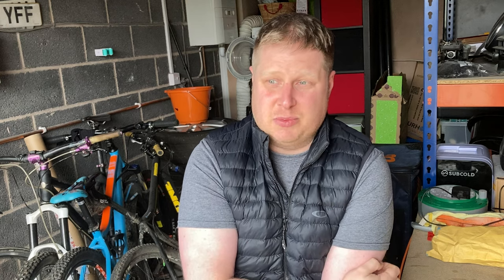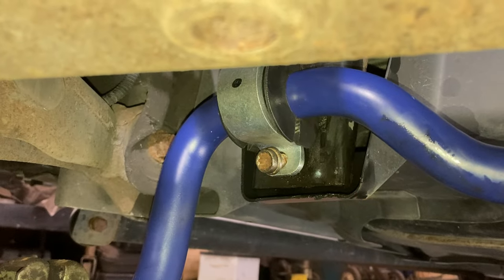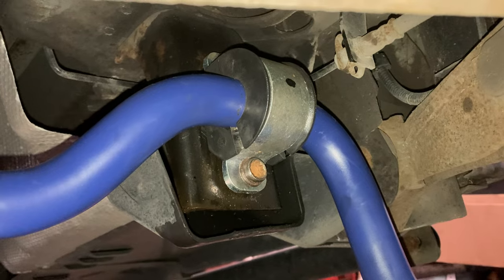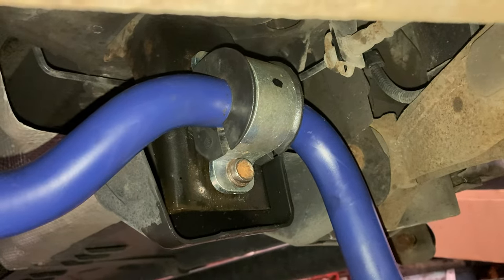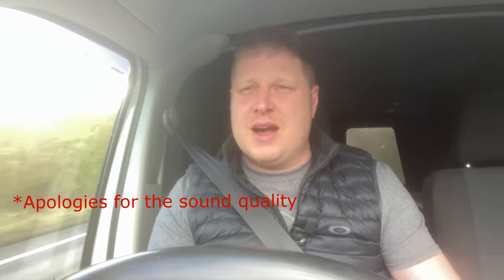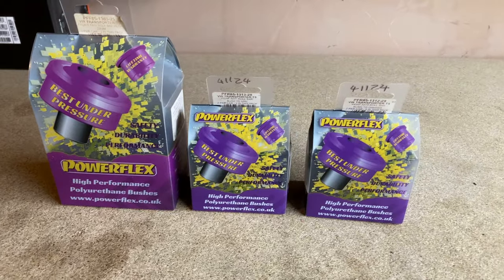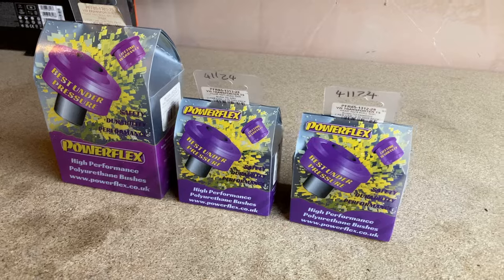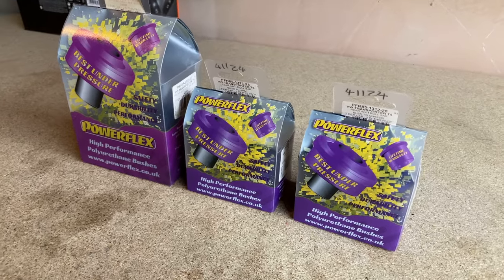Stage 2 Suspension Upgrade | H&R Anti Roll Bar Kit | VW T6 Transporter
The latest suspension upgrade has been fitted to the VW van. We now have H&R anti roll bars fitted on both the front and the rear. This is a fantastic suspension modification and upgrade in addition to a set of good quality coilovers. These are significant handling upgrades.

Van specification
VW T6 Transporter T28 SWB
102PS CXGB Engine
QWM Gearbox
PRORAM Induction Kit by RAMAIR
SOLOW NSL Coilovers by Transporter HQ
H&R Anti Roll bars / Sway bars
Powerflex bushes
Sportline bodykit
Gloss black upper and lower bumper grilles
Vanstyle LED DRL headlights
Transporter HQ tail lights
Van-X Gloss black gear surrond
Van-X Gloss black door grab handles